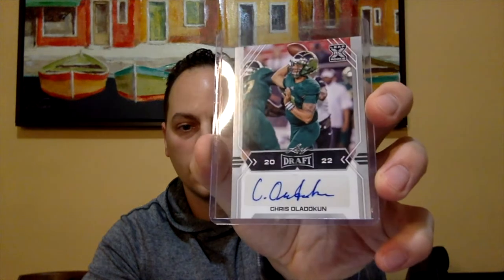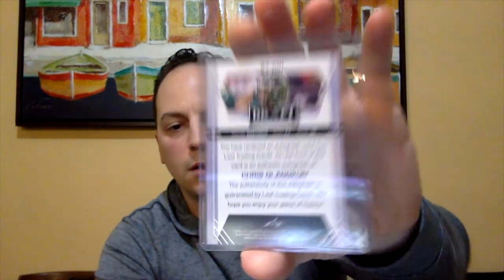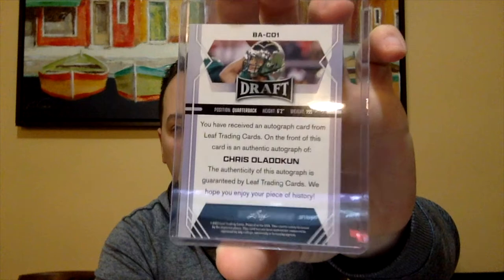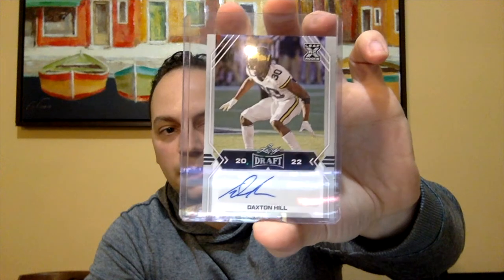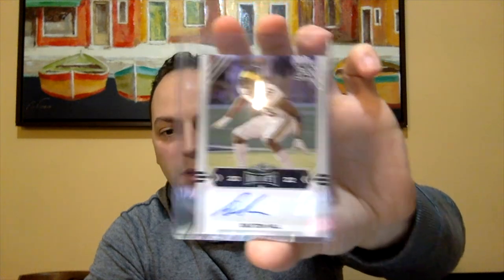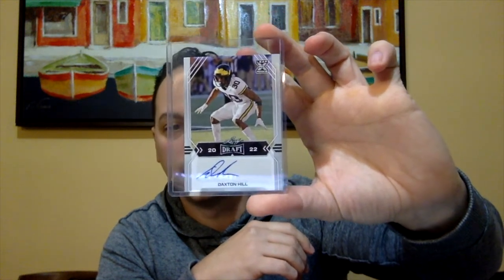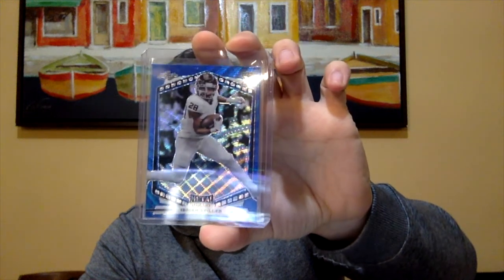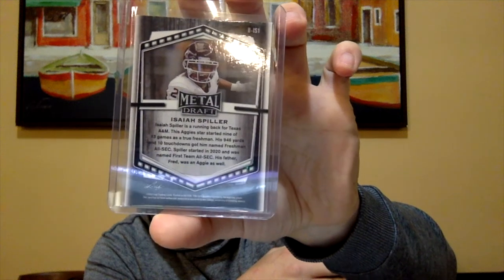Opening a 2022 Leaf Draft Box!!!